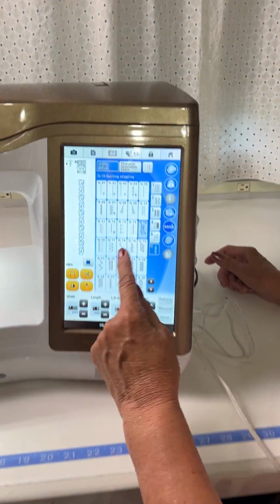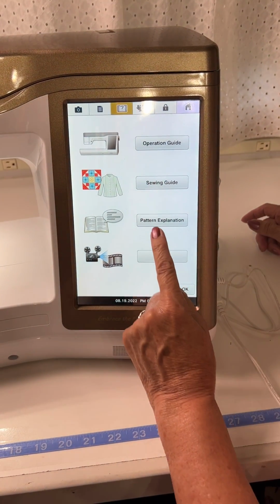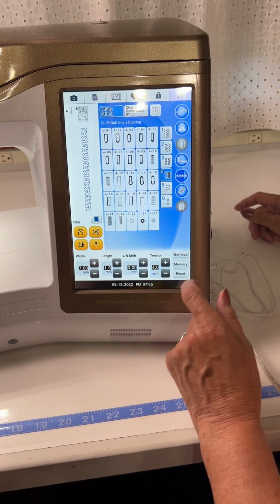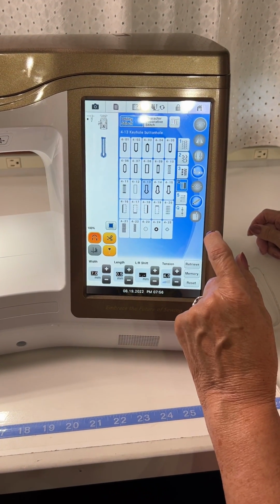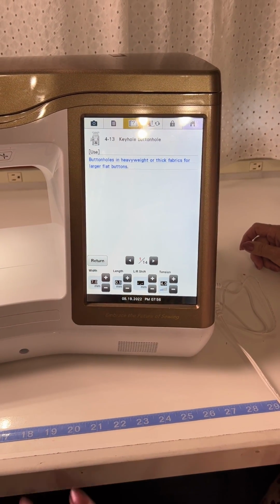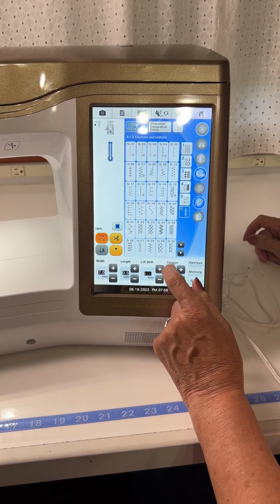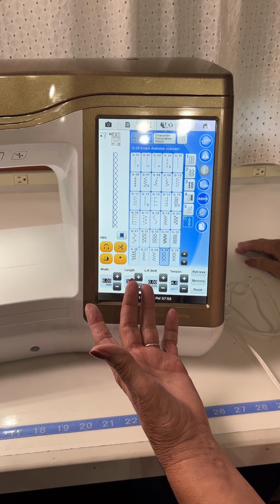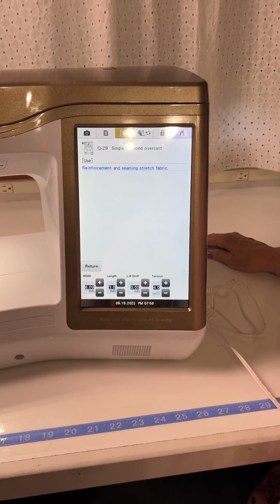Would you like someone to help you figure out a pattern? Here you go!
Yes, your machine has a program built right in that tells you what a blind hem is or what buttonhole to use.  it is under the Pattern Explanation tab.  Good reading!

Join my Face Book group to learn more @barbssewingbuddies